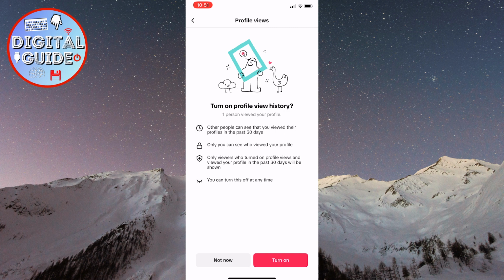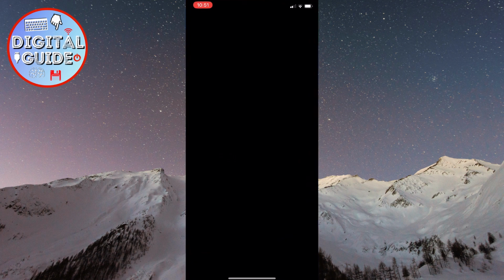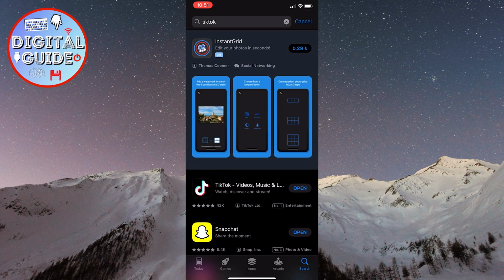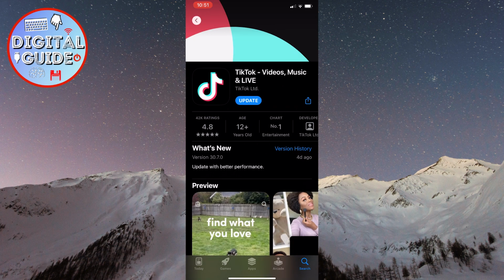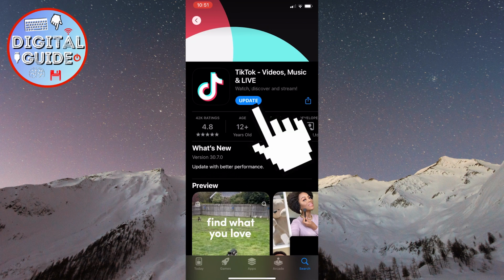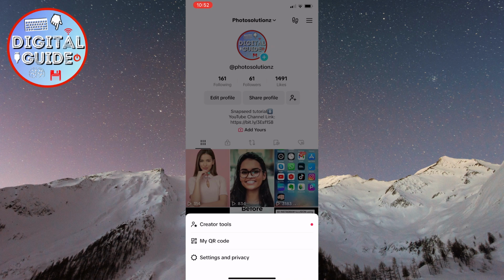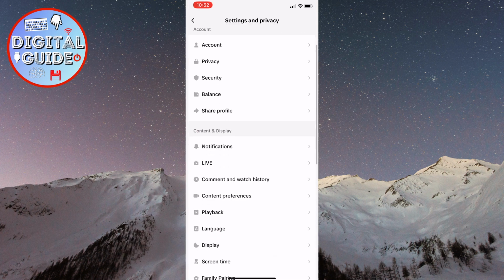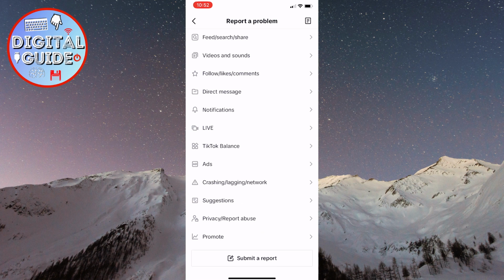How to Fix TikTok Profile View Option Not Showing | Fix TikTok Profile View Option 2023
Let’s learn how you can easily fix the problem where the profile view option is not showing/working on TikTok. Profile view is a useful feature that allows you to check out who viewed your TikTok profile. But if you don’t see this option on your profile, follow my steps to resolve the issue.